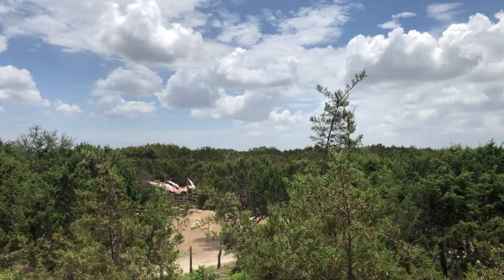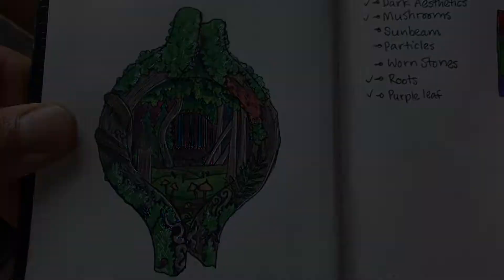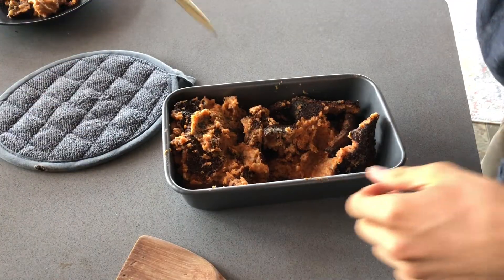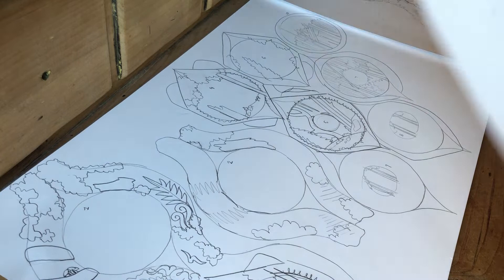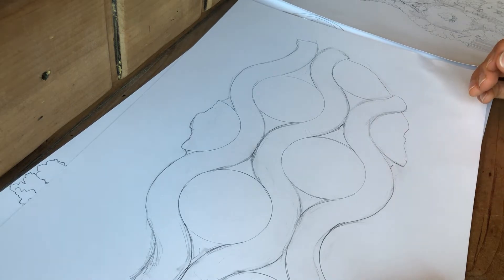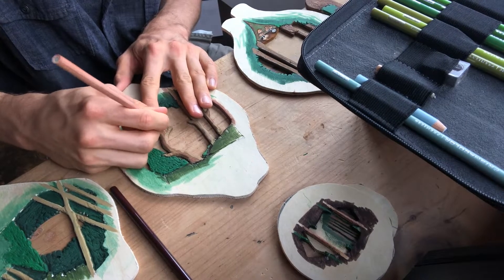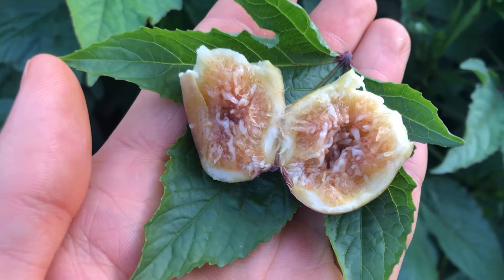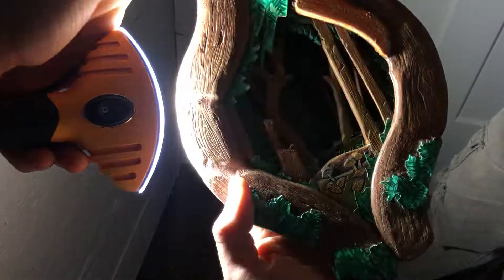Mural World - The Forest - 3D painting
This idea has been resting on the back-burner for a long time. Now that I'm taking a gap semester, I'm finding time for more projects and personal exploration.
Mural worlds are designed to encapsulate the aesthetics of their themes. This first one serves to test materials, looks, and implements that I may change up with future designs. The pattern underlying the world is one that I've noticed in the treetops of distant hills as I look across a river valley.